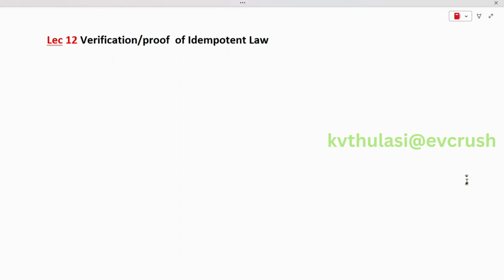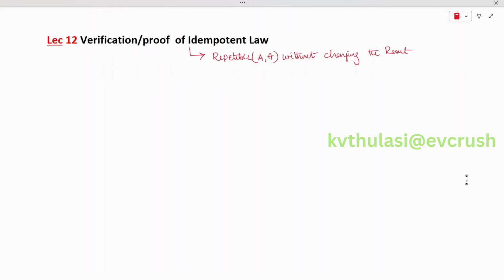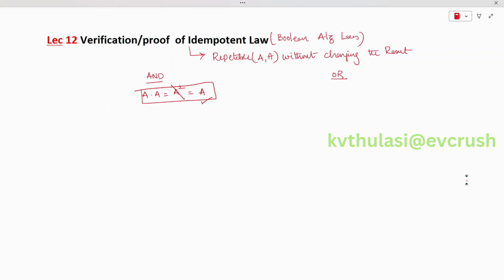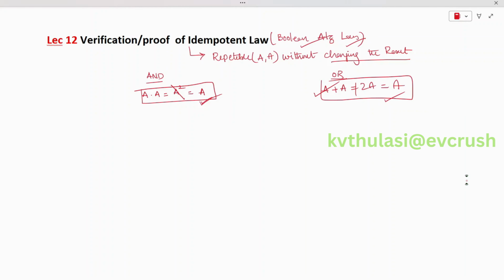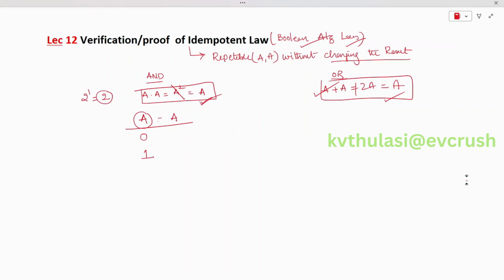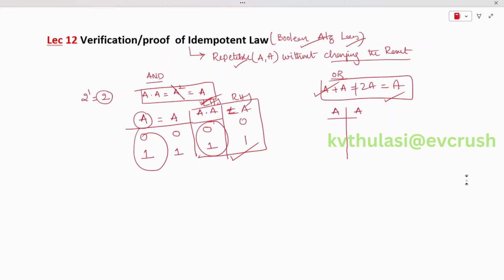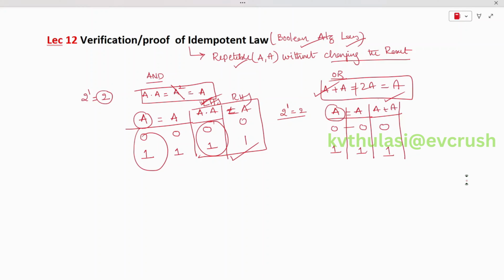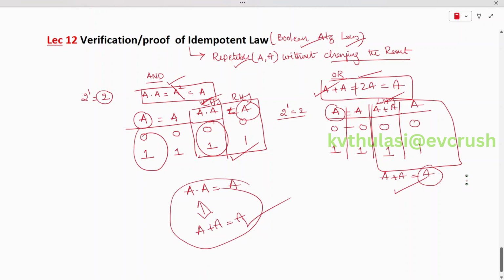Lecture 12: Verification of Idempotent Law | Boolean Algebra Live Class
Verification of Idempotent Law – Boolean Algebra Lecture 12

In this lecture, we explain the Idempotent Law in Boolean Algebra and verify it step-by-step using logical proof and truth tables.

This class is very useful for B.Tech, Diploma, ECE, EEE, and Polytechnic students preparing for university exams and competitive exams.

Clear explanation with examples makes Boolean Algebra laws easy to understand.